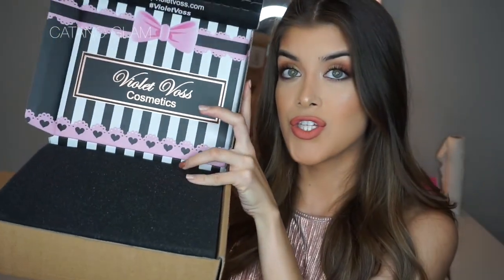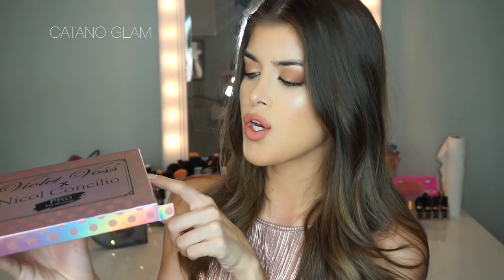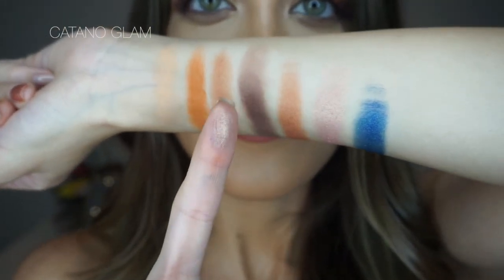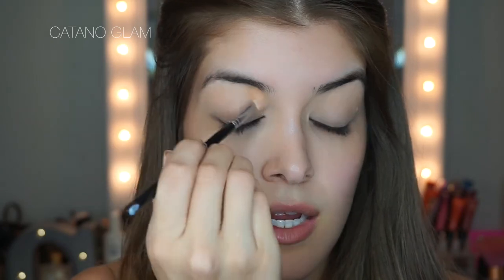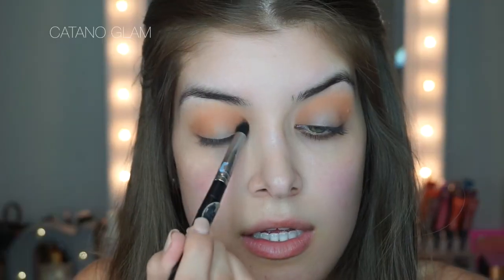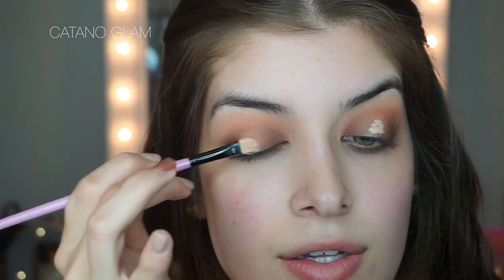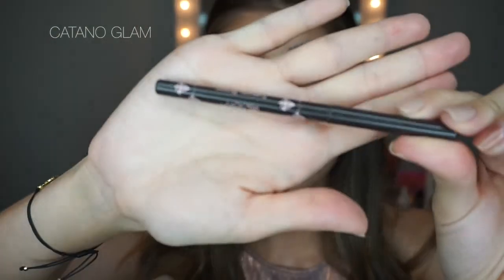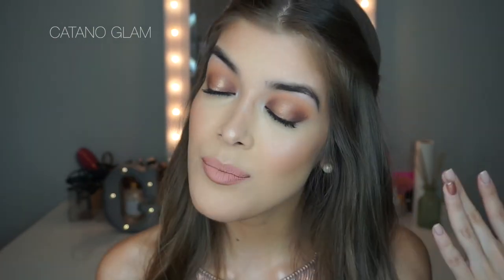First Impression/Unboxing: Violet Voss x Nicol Concilio | CATANO GLAM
Hey guys! I'm so excited about this video. I met Nicol a few weeks ago at an Urban Decay launch party and she was such a sweetheart! Hope you enjoy the video. as of July 12th!